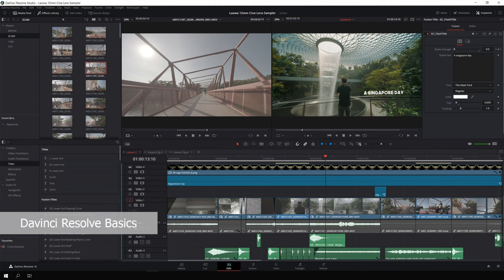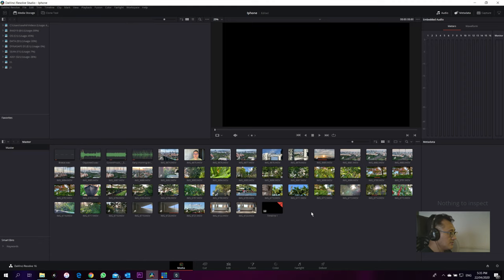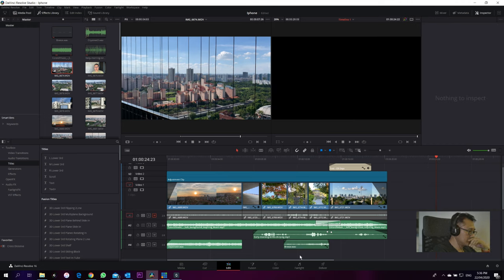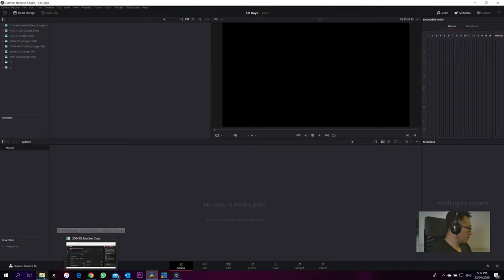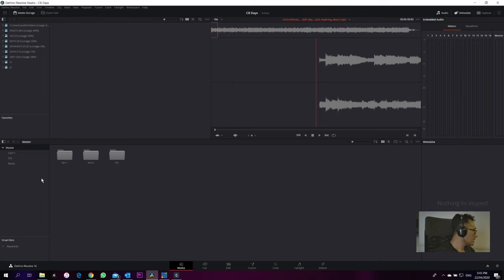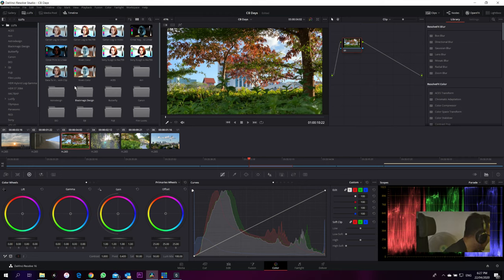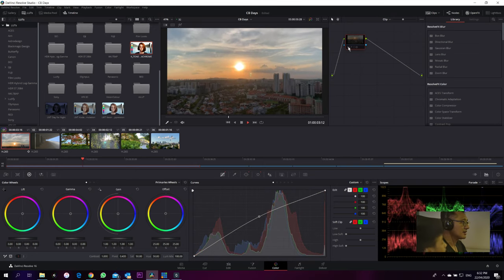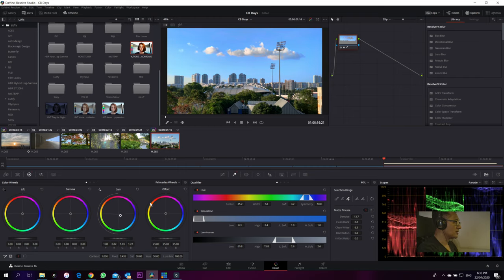Davinci Resolve Basics Class 1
A sharing session for anyone interested to get into video editing. 22/4 @530pm!
- Introduction of different Tabs
- Overview of Editing workflow
- Step by Step media import to edit to render